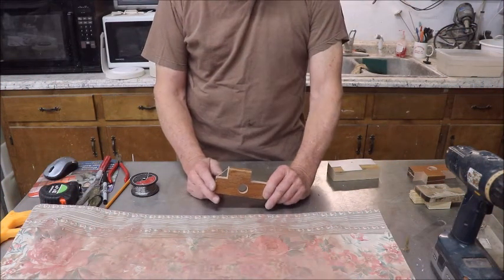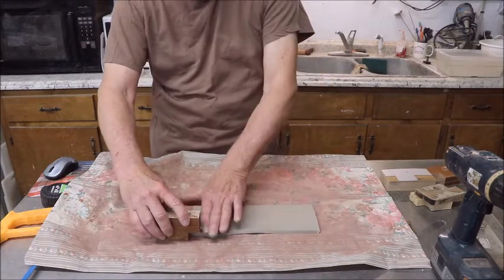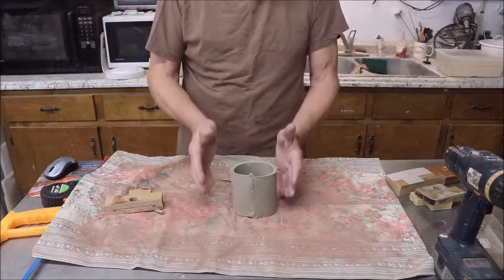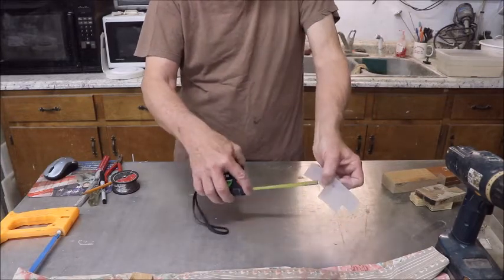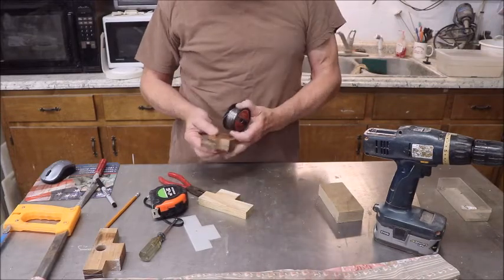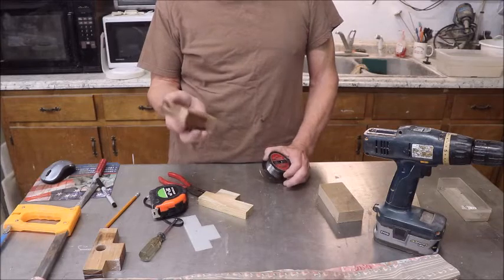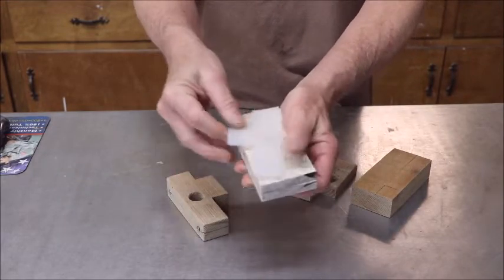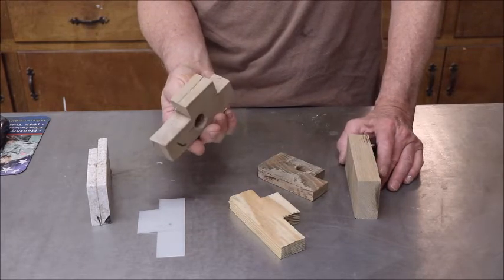DIY Clay Beveler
If you ever need to bevel the ends of a slab so you can build a cylinder this is the tool for you.  You can buy it, but they are not hard to make.  If I was not clear enough on tools or materials, please ask for clarification in the comments below.  Thanks, Capt Mike